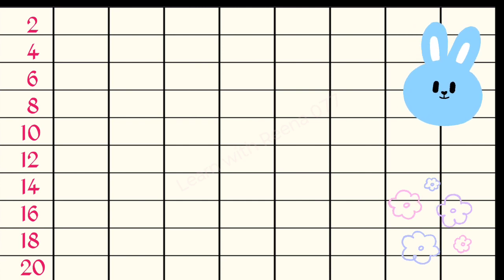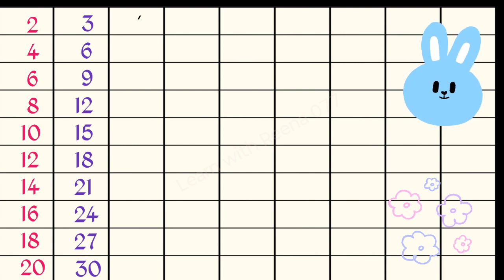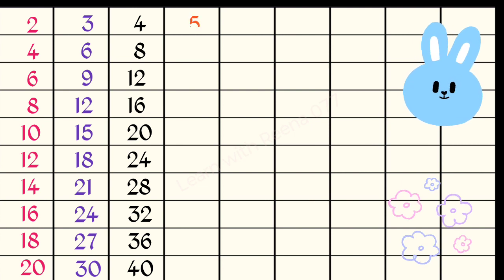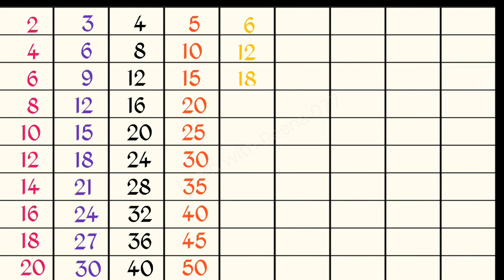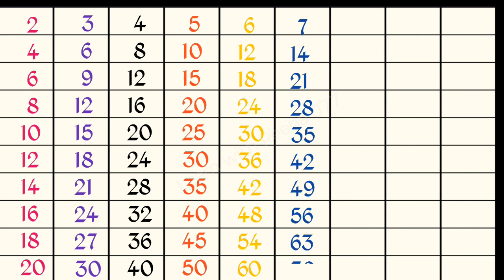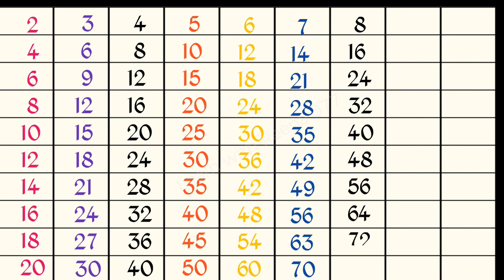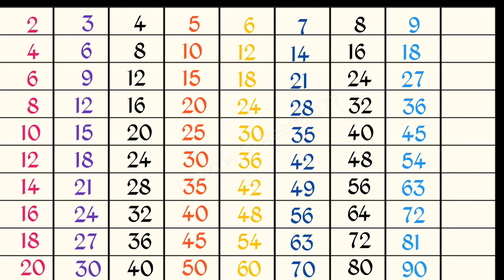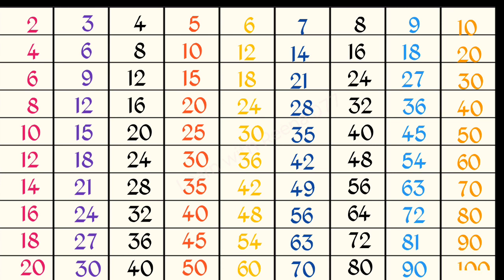Times tables | Times tables 1-10 | multiplication tables from 1 to 10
1 to 10 tables
Times table
Multiplication tables
Tables till 10
Table
Tables for kids
Learn tables
Tables in English
English tables